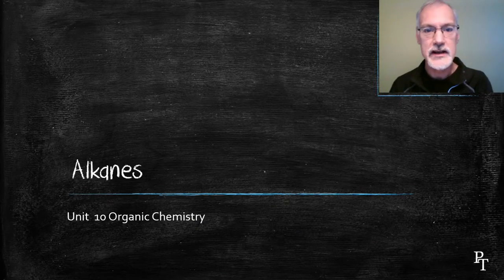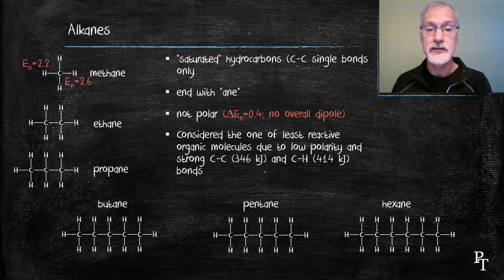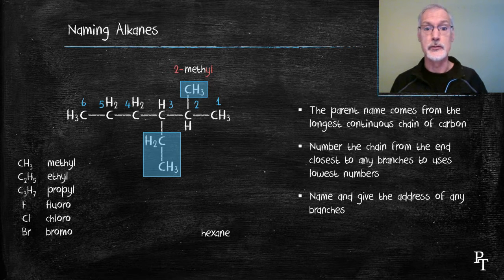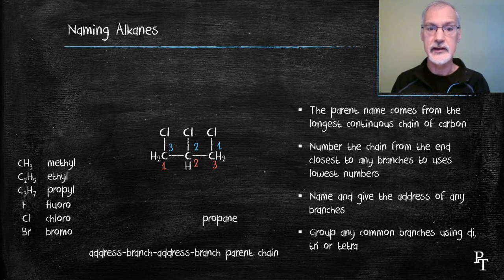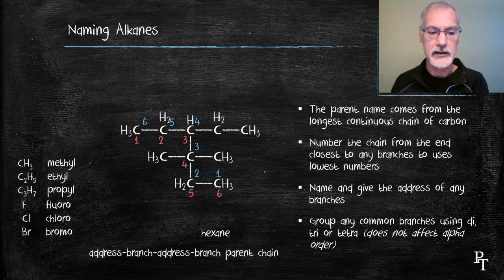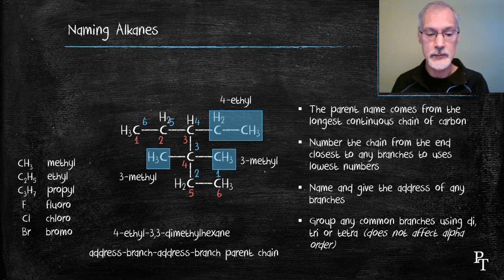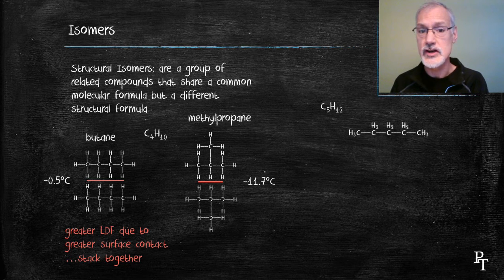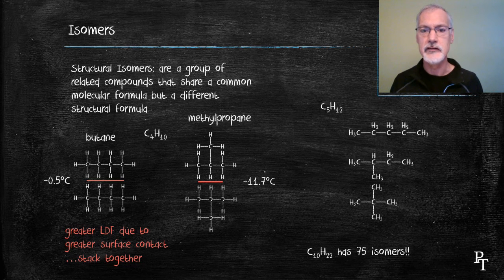S3.2.5/6 Alkanes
a look at nomenclature and structural isomers of alkanes